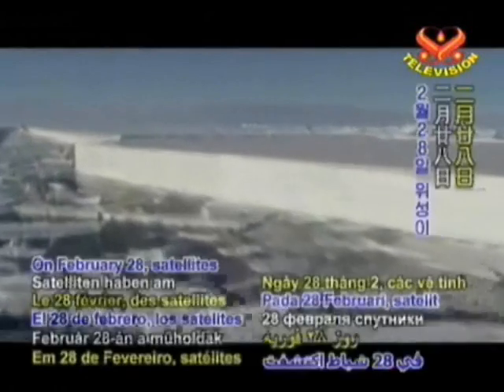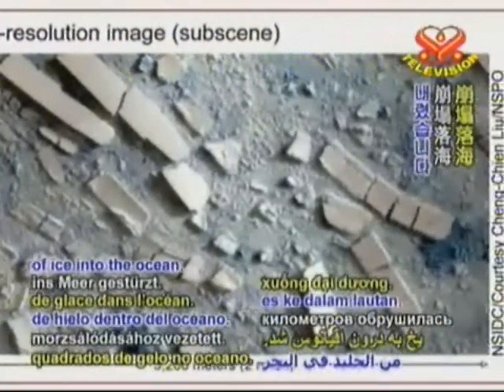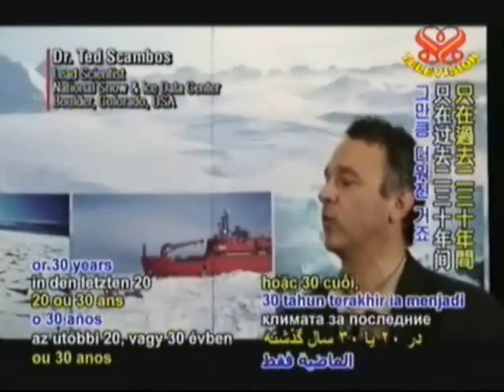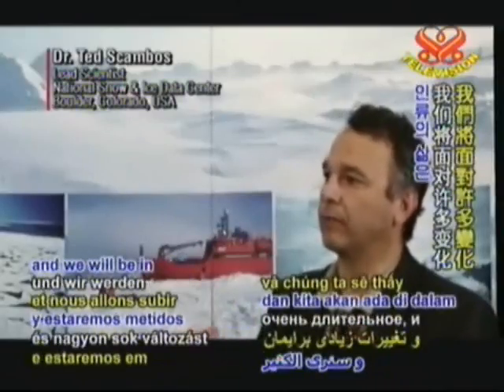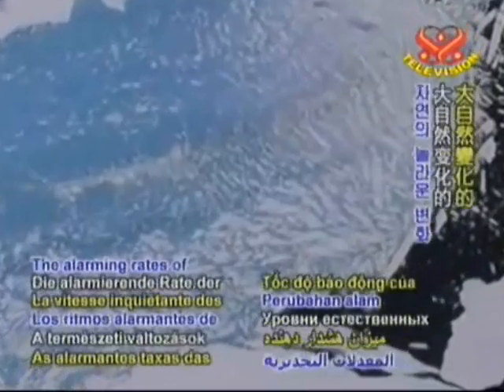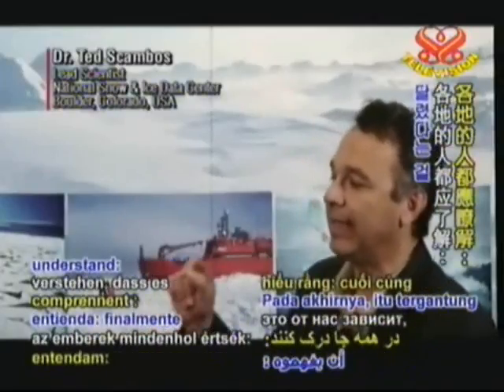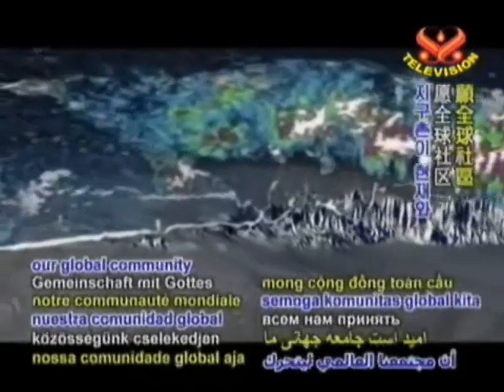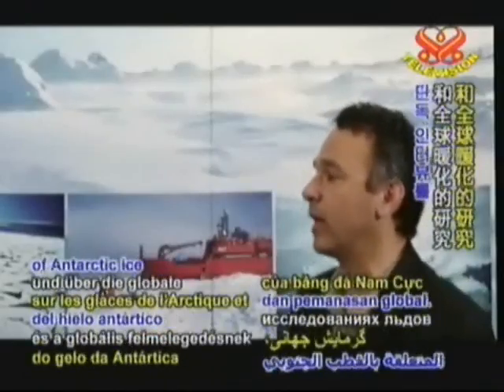美國科羅拉多州大學首席冰河專家 談南極融冰之程度和影響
SMTV Spoke with Dr Ted Scambos, lead glaciologist at the University of Colorado, explains the ice shelf's significance in related to the great effects of climate change.